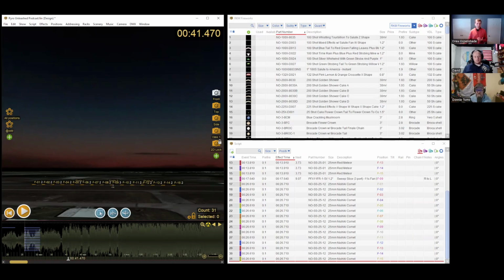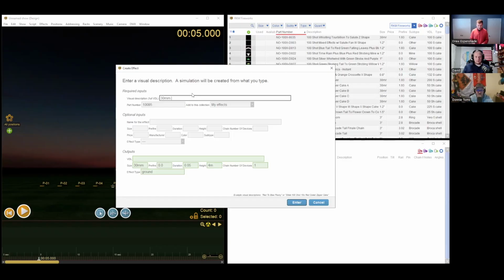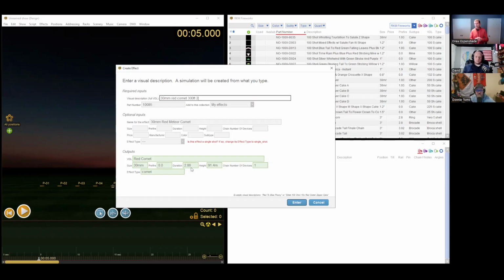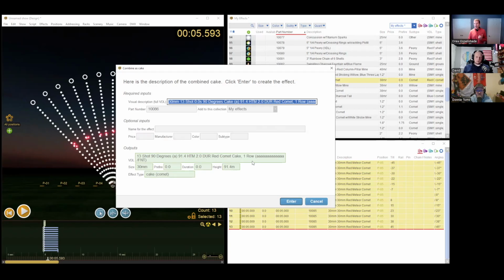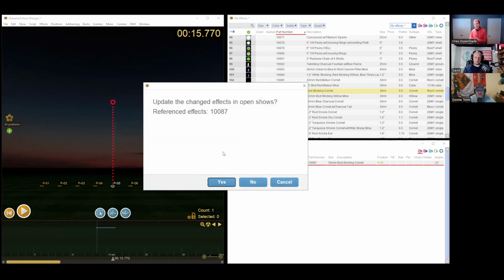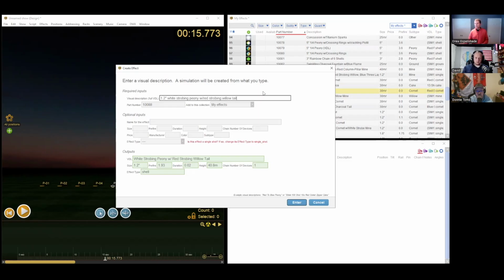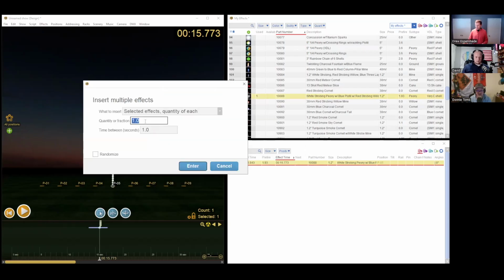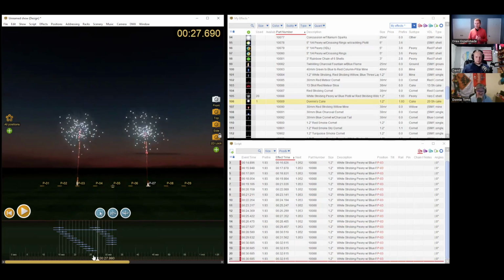Episode 5 - Finale Tip of the Week - Basic VDL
Pyro Unleashed Podcast, in collaboration with Finale Fireworks, presents a brand-new YouTube exclusive mini-series called Finale3D Tip of the Week. This series is designed to cater to a diverse range of users, from beginners to professionals, and covers various topics related to Finale3D, ranging from the hobbyist version to the professional version.

Join Donnie, David, and Drew (The 3D’s) in each episode as they embark on a journey from scratch, building a show using all the hidden gems of Finale3D tools.

In Episode 5 Drew demonstrates some of the basics behnd VDL.

Topics Covered:
* VDL and what is it
* Tips for writing VDL
* Create a single shot
* Combining shots into a cake